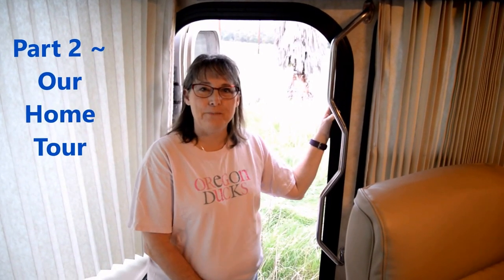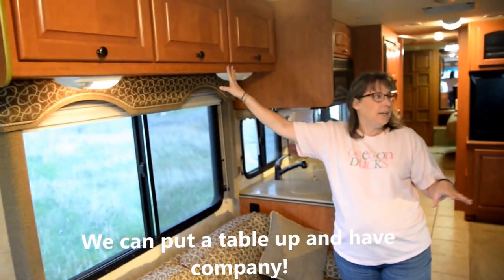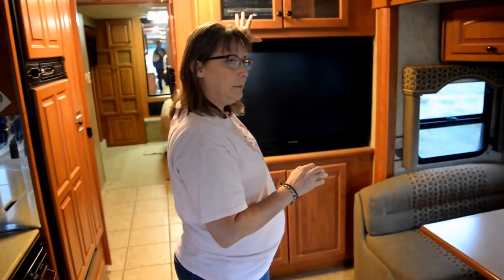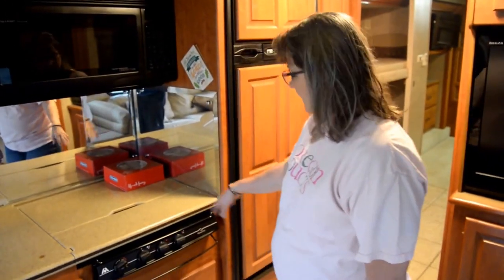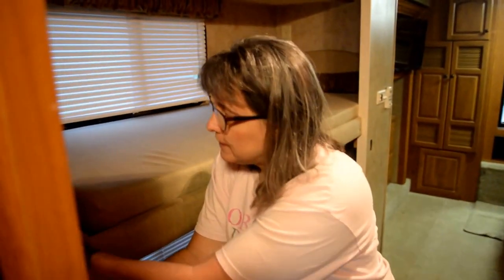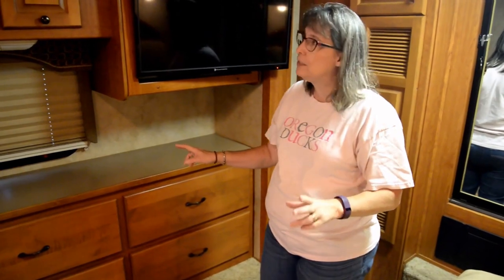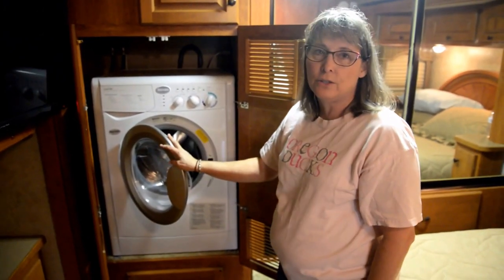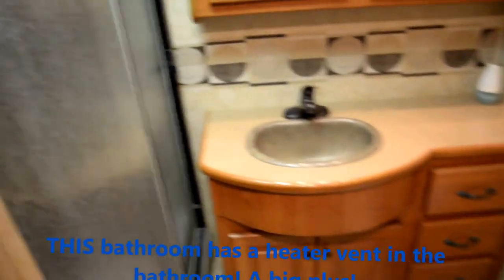Damon Tour_inside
Part 2 of the tour of our new home on wheels - which we've still not named!